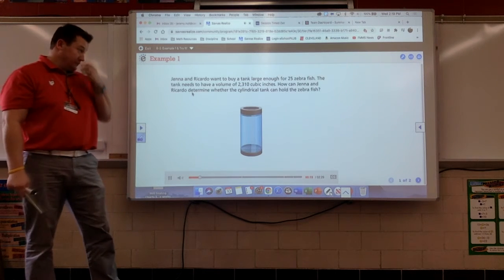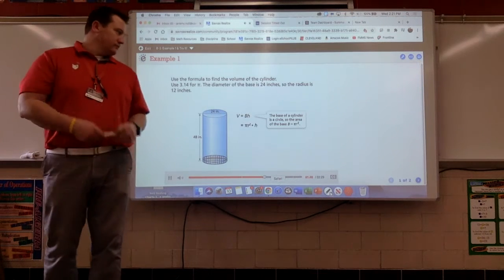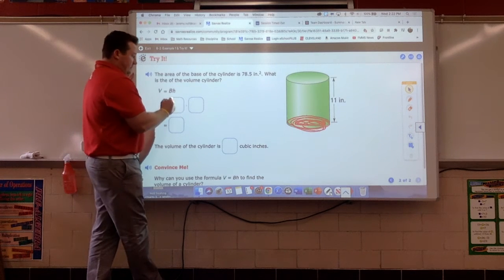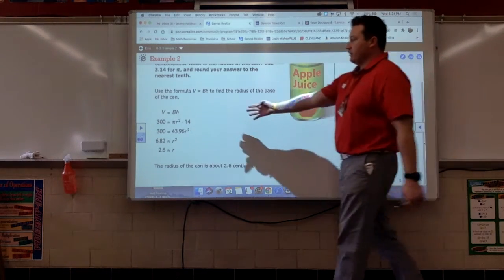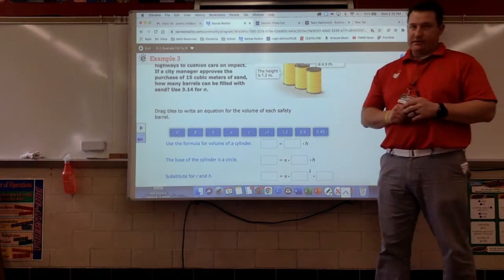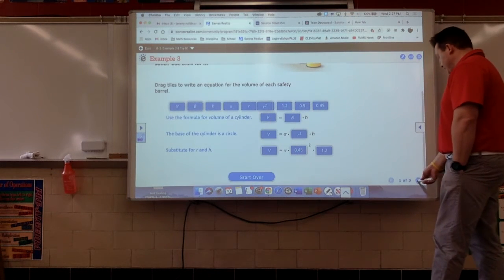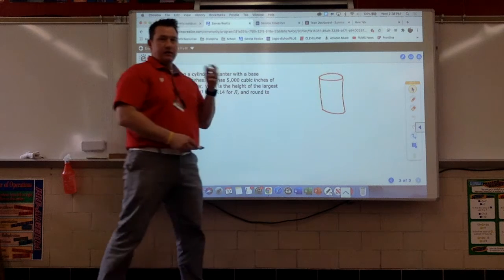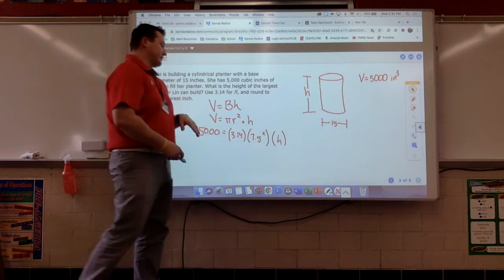8-2 Examples pg424-425